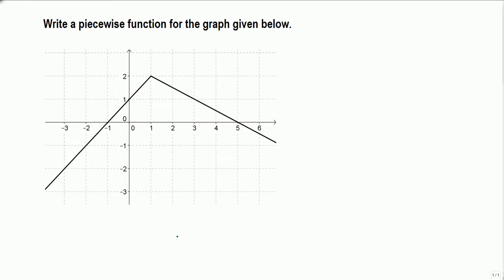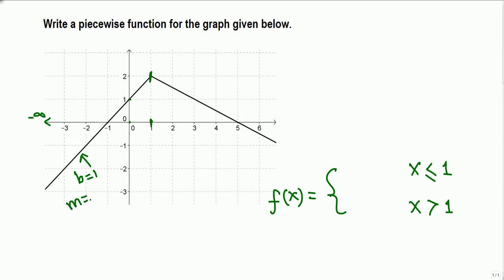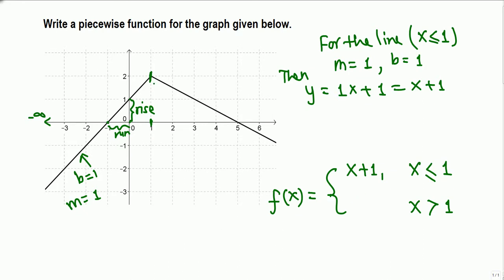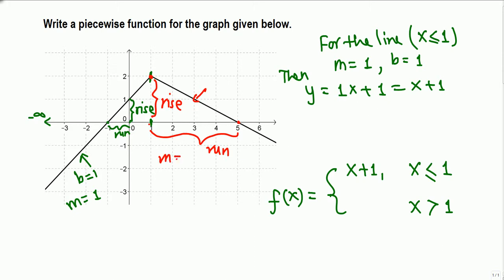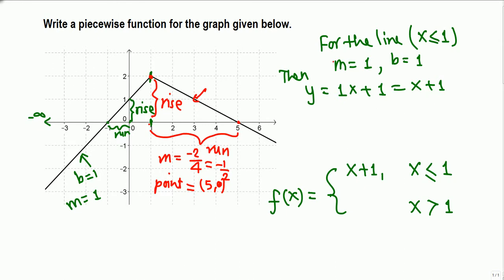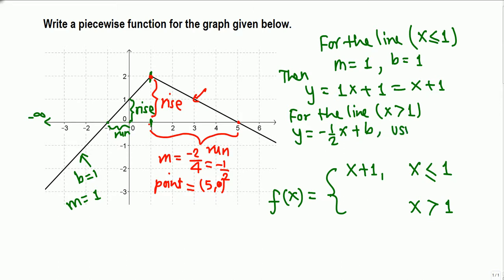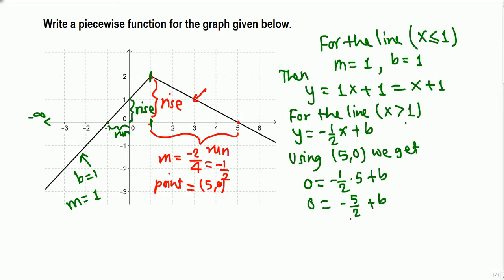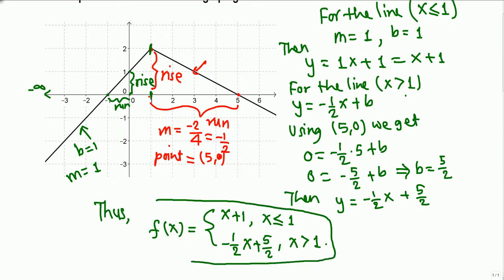Writing Piece wise graph (college algebra)